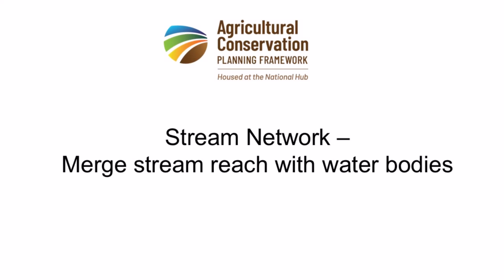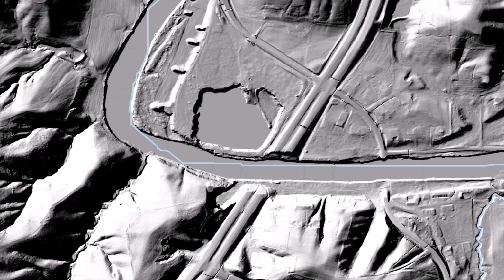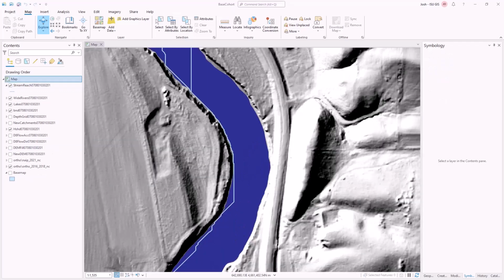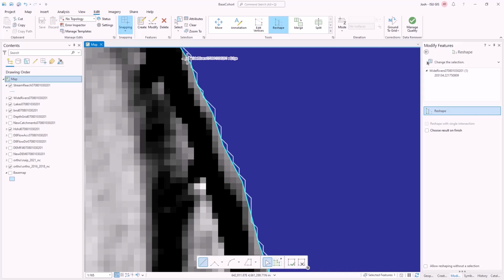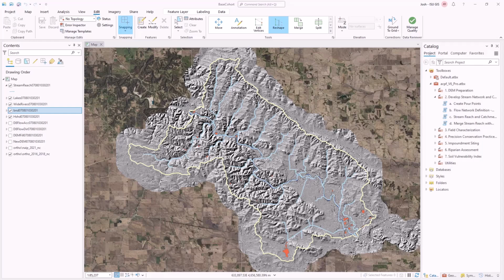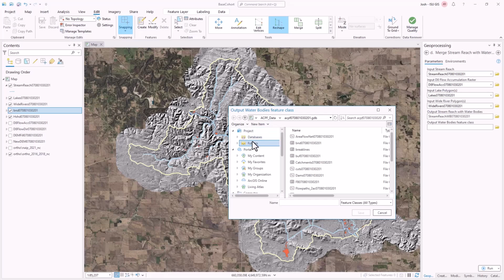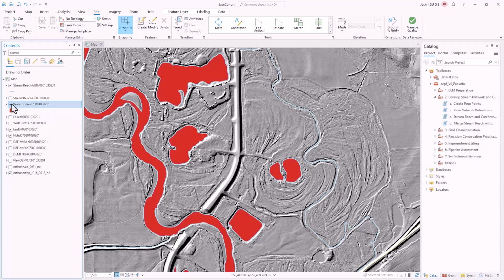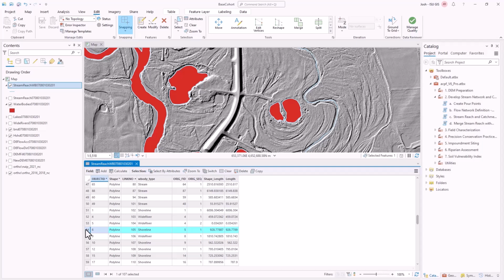Lecture 4d: Stream Network - Merge Stream Reach With Water Bodies Tool (2025)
This video describes how to run the Merge Stream Reach with Water Bodies Tool in ArcGIS Pro.